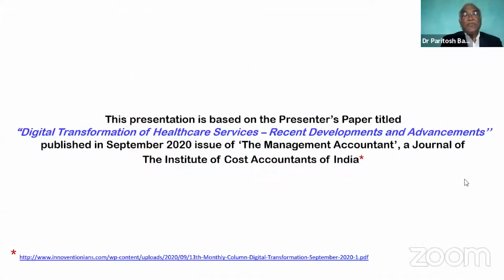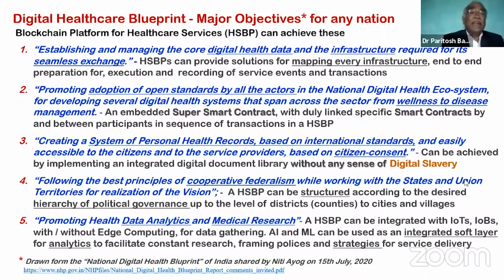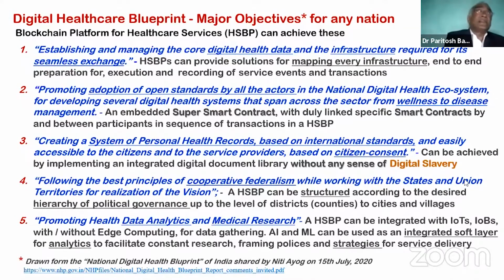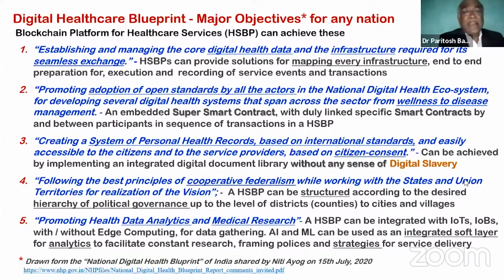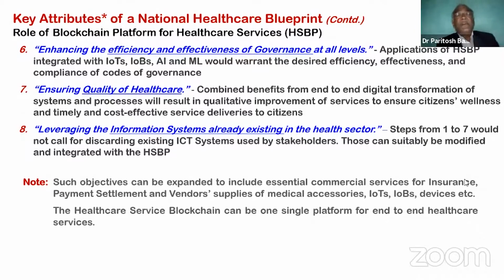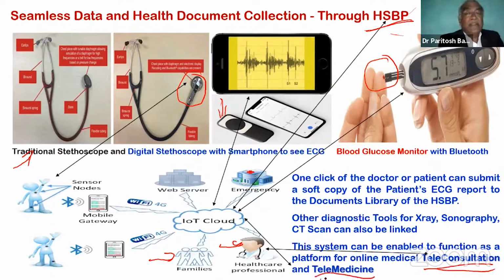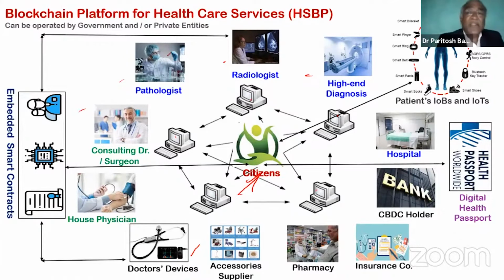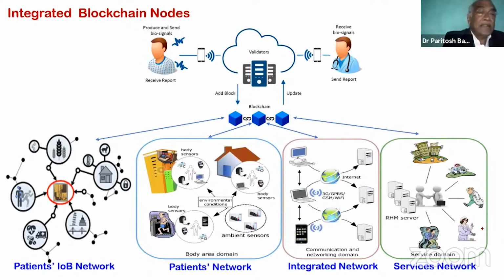Keynote Speech of Dr. Paritosh Basu at the World Blockchain Summit, MENA on October 14, 2020.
Digital Transformation of Healthcare Services with Blockchain Foundation - Keynote speech of Dr. Paritosh Basu at the World Blockchain Summit, MENA, 2020.